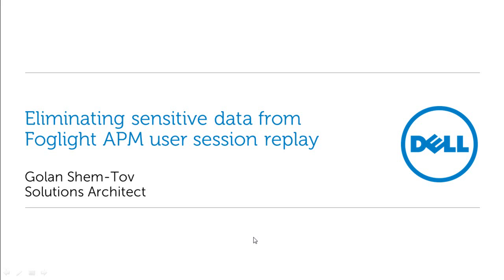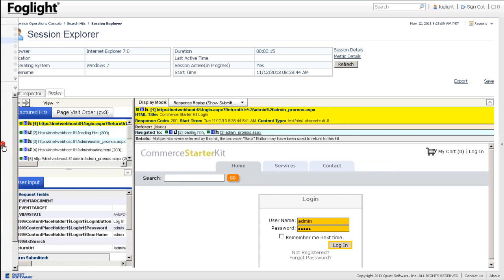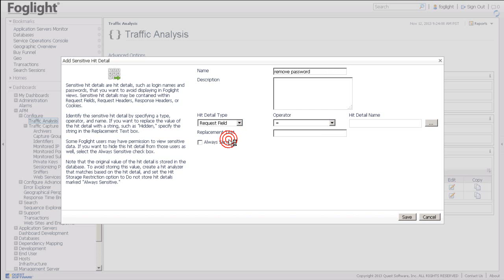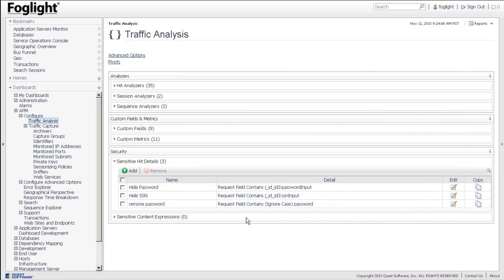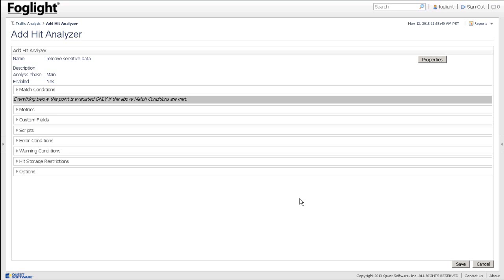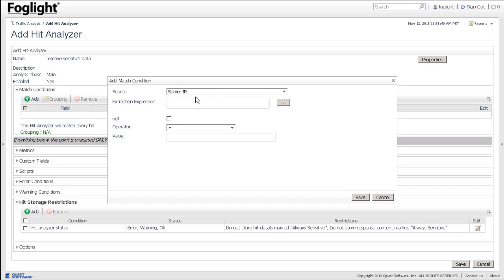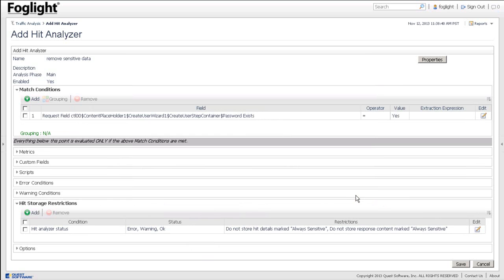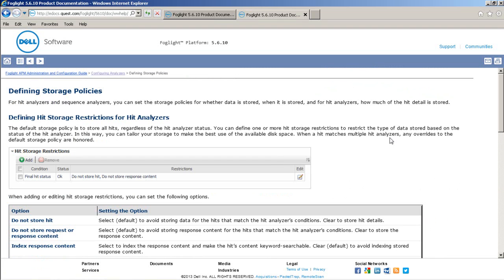Foglight - Eliminating sensitive information from Foglight APM user session replay